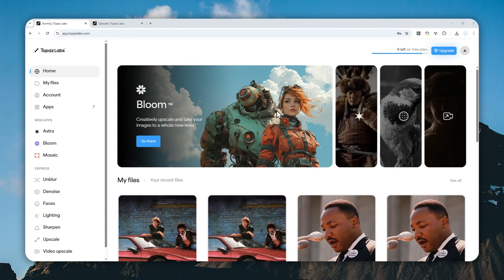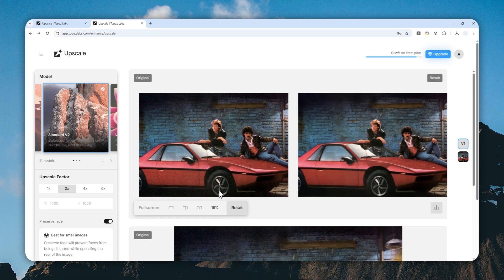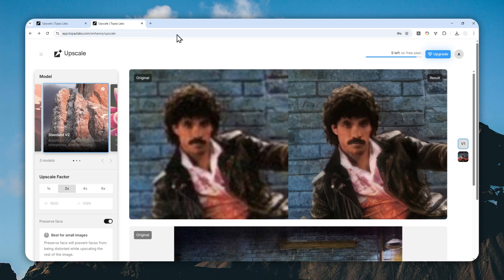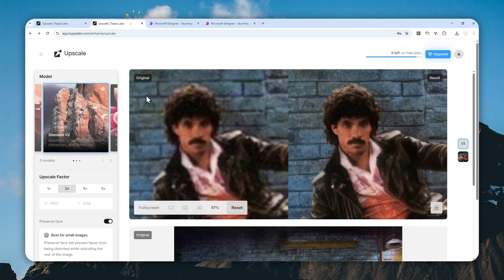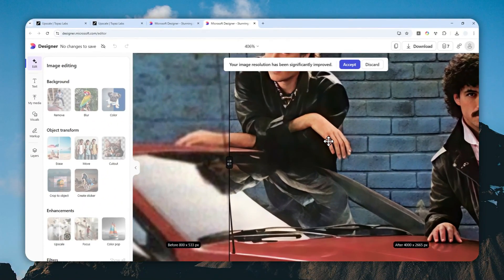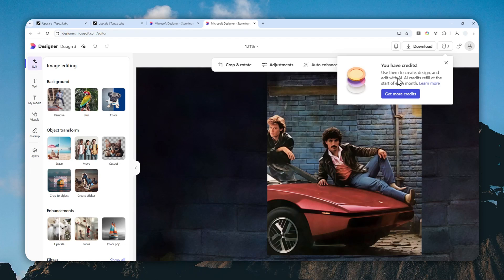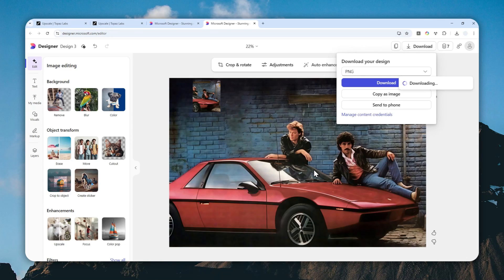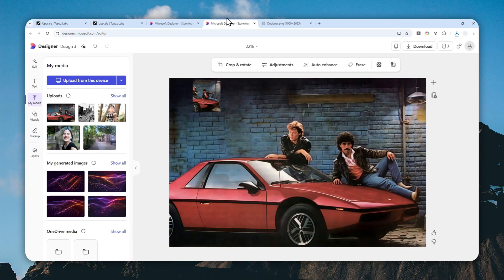Better Than Topaz Labs! How to Upscale Photo with Microsoft Designer for FREE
👉  In this video, I will show you how to upscale photos to 4K resolution using Microsoft Designer Upscale, a cost-effective alternative to Topaz Labs that offers generous monthly credits and a beginner-friendly interface. This method is ideal for photographers, content creators, and anyone looking to enhance image quality without expensive software subscriptions while maintaining professional results up to 4K resolution.